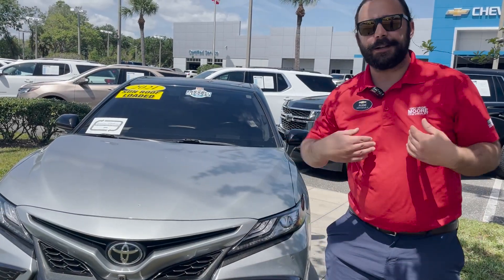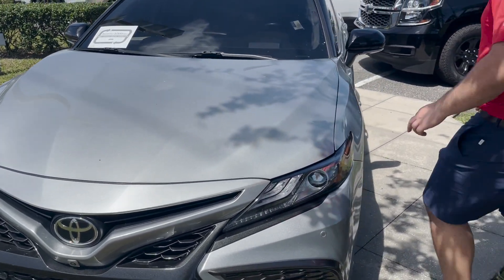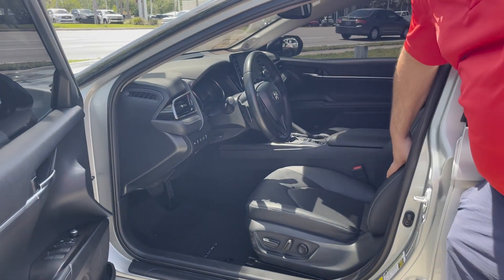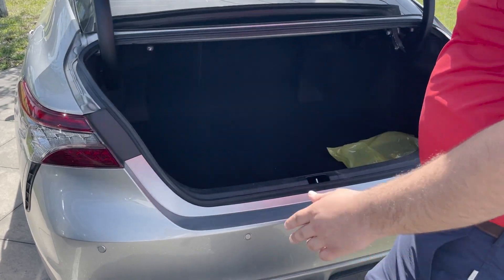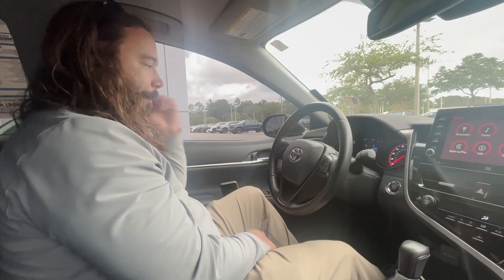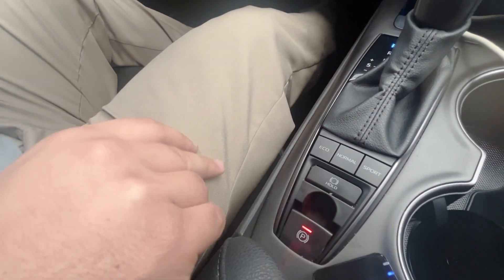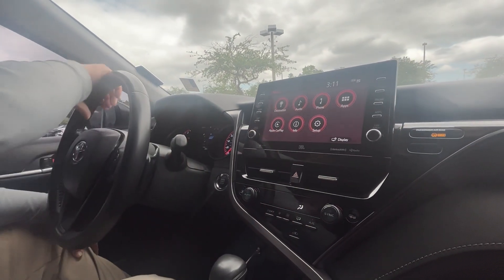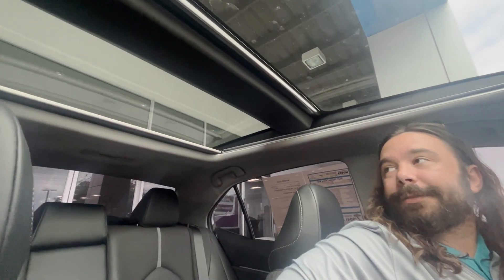PRE-OWNED 2021 TOYOTA CAMRY XSE Auto (Natl)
Stock: 507217A
VIN: 4T1K61AK0MU468205